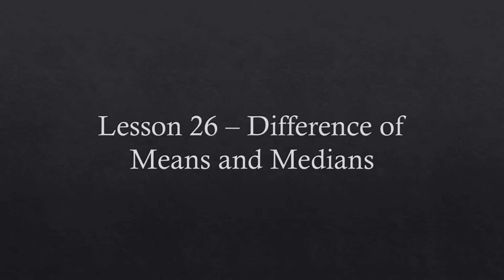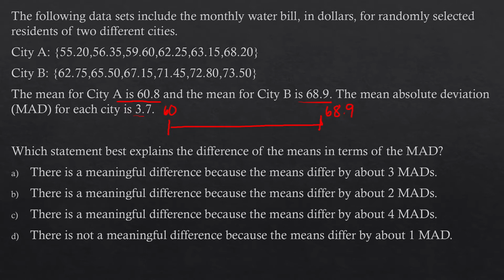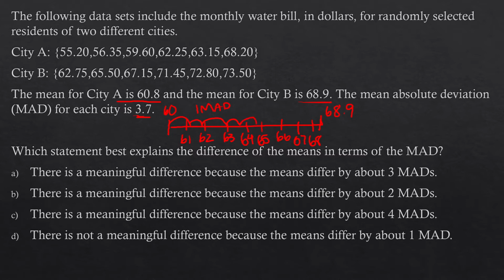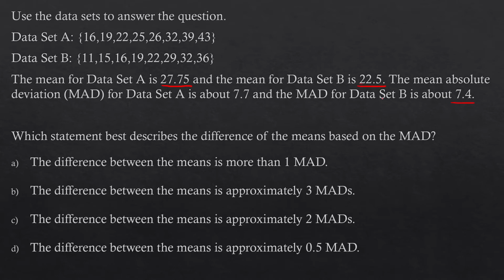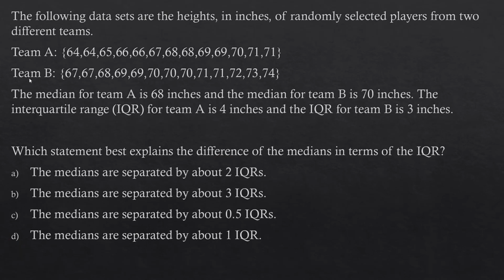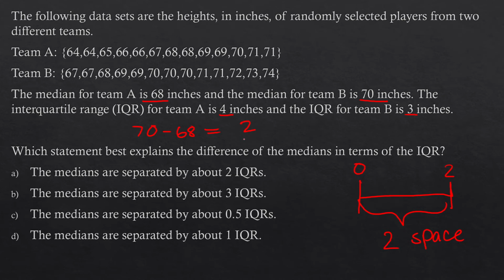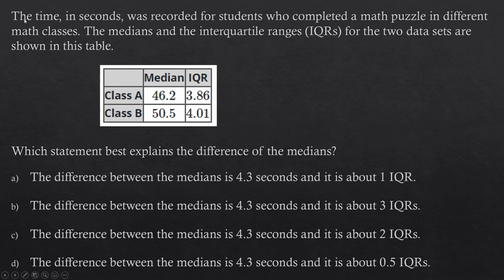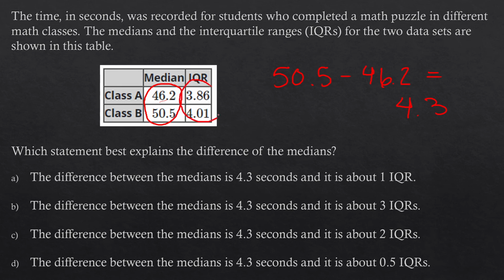Lesson 26 - Difference of Means and Medians